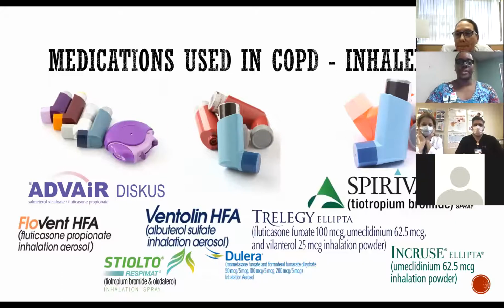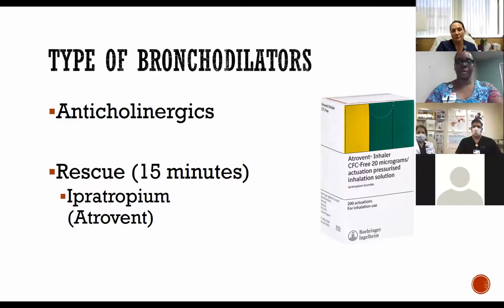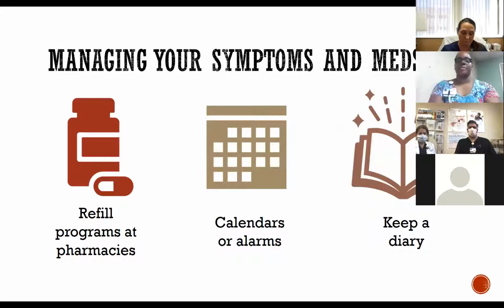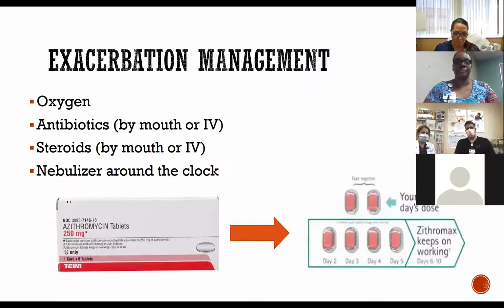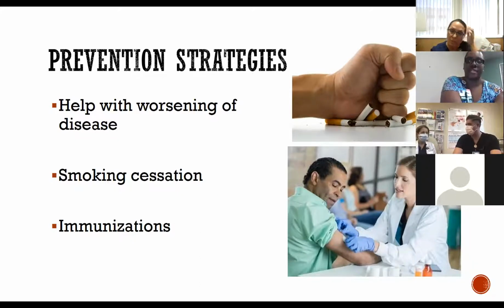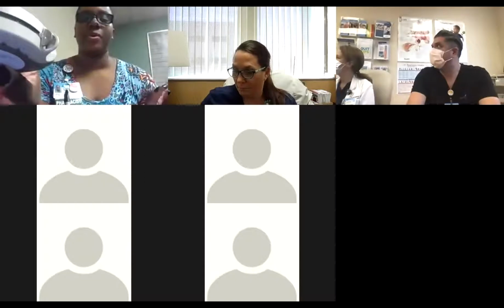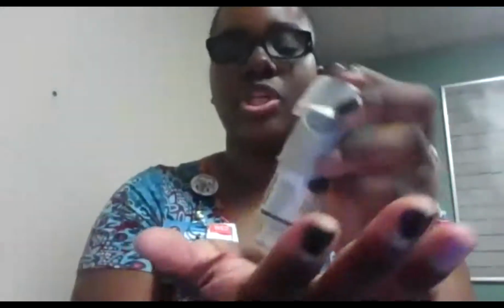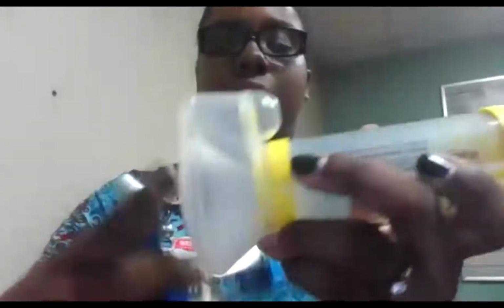Better Breathers January 2021 ~ Medications for Managing COPD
In this January 2021 virtual meeting of SMH's Better Breathers Support Group for those managing COPD and other pulmonary disease, SMH Pharmacy Resident Laysa Vasquez, PharmD, discusses that medications commonly used for managing Chronic obstructive pulmonary disease (COPD).